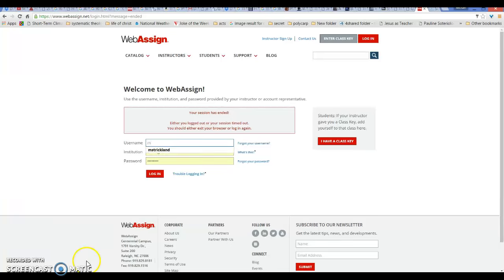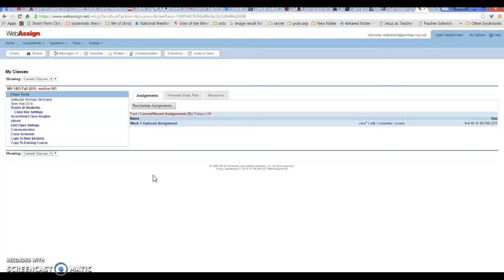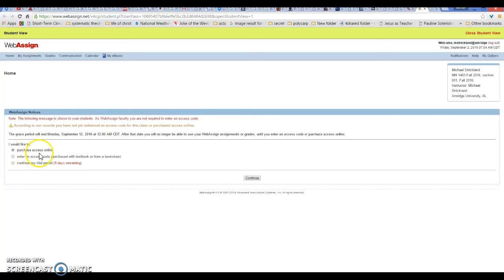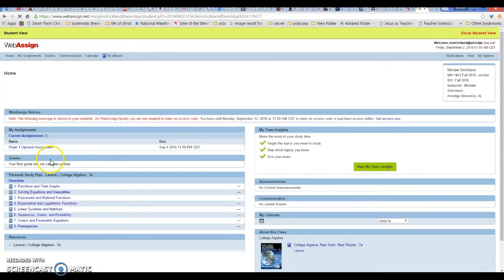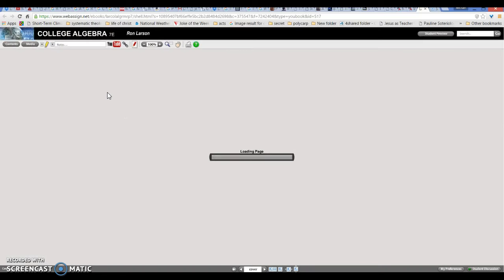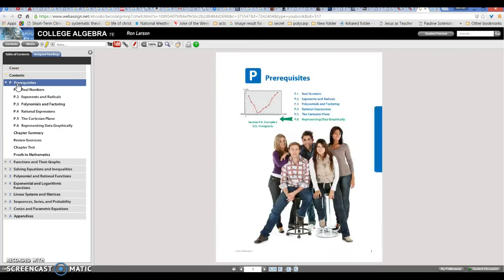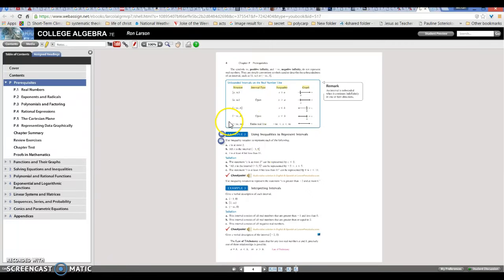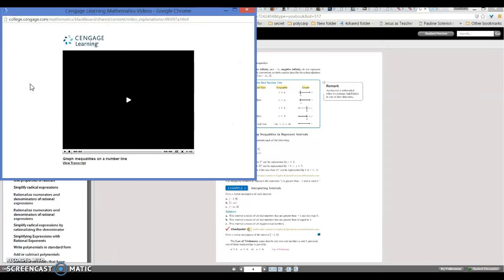WebAssign College Algebra tutorial